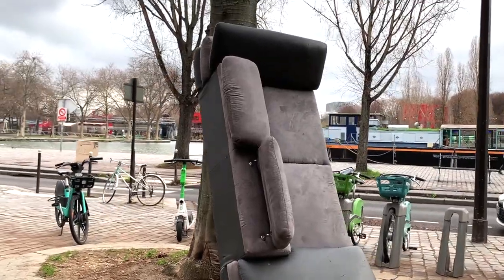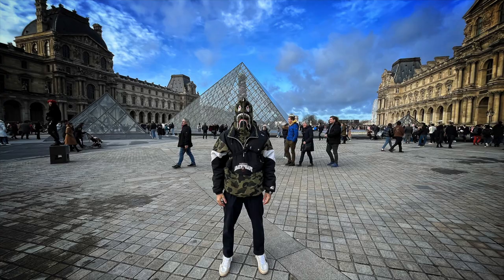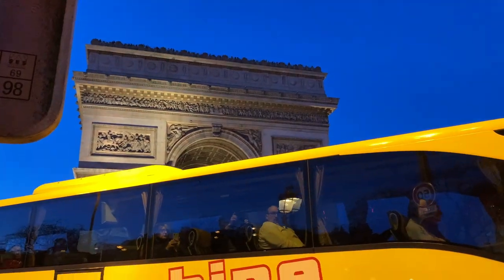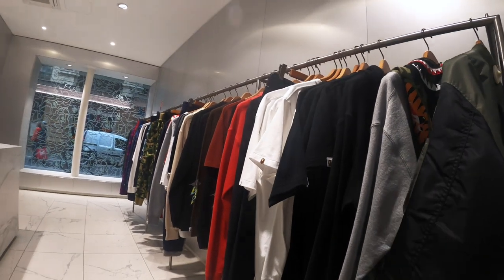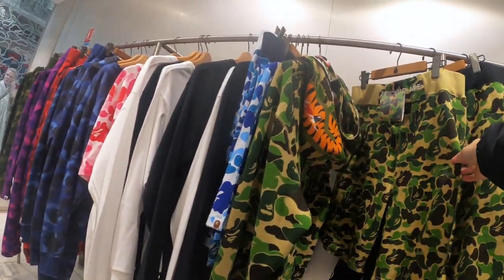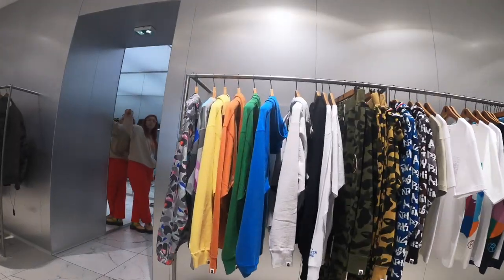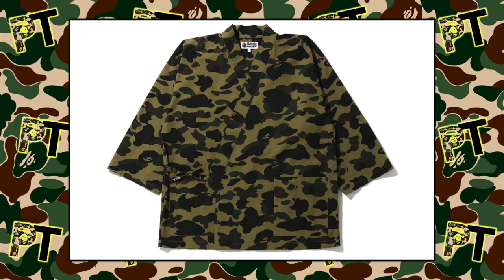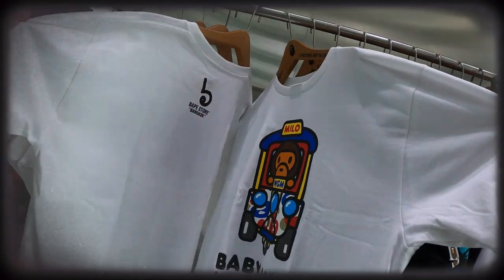Shopping In Paris, France! - BAPE STORE PARIS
Welcome to Bapetown, your place for all things and information on the latest Bape (A Bathing Ape). Today will be as part of my BAPE STORE WORLD TOUR SERIES, I’m headed to Paris, France to go check out what the BAPE Store Paris is looking like and what Bape items they have. This is Part 4 of the series (Japan(3), Bangkok Thailand) and this will be my first time going to France. At the same time we gonna hit up some of the biggest tourist sites in all of France

1. 200 Likes on the KAWS Tokyo First Collection Unboxing video.
3. Comment your KAWS Collab.